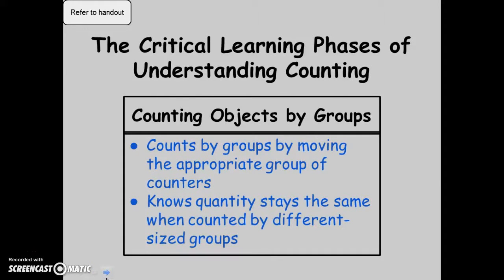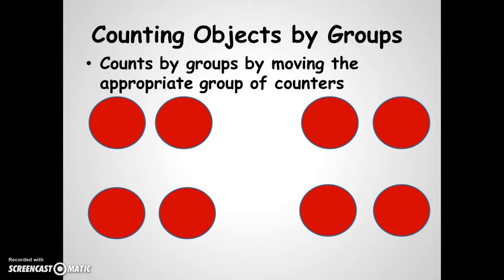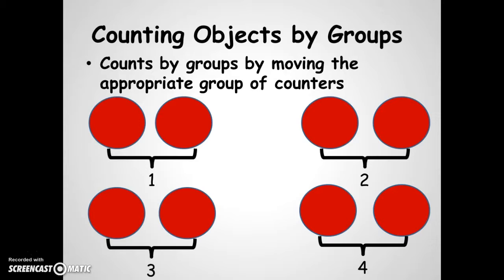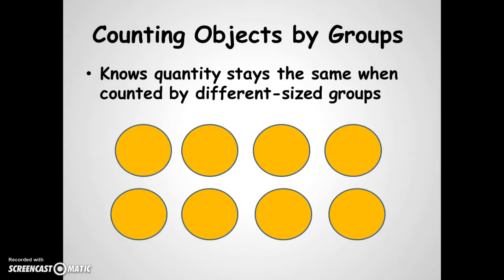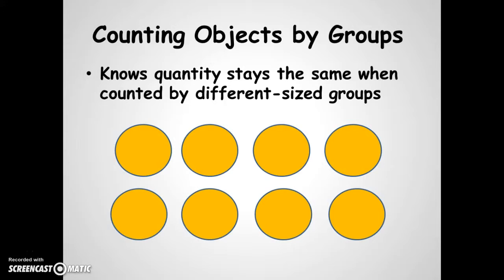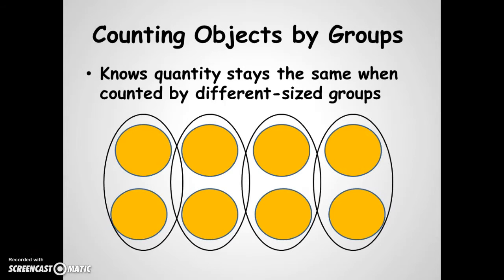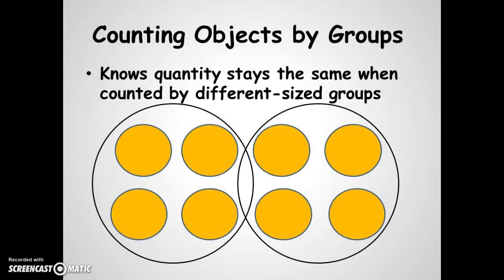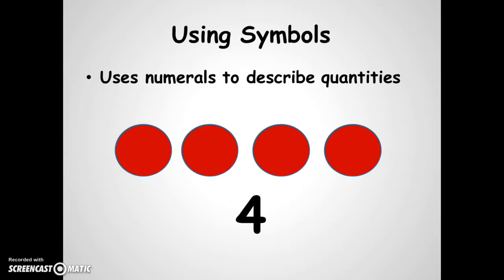K Day 1 Training: Counting by Groups and Symbols